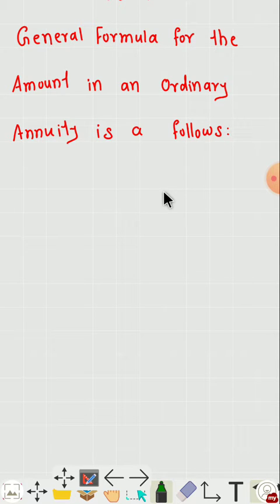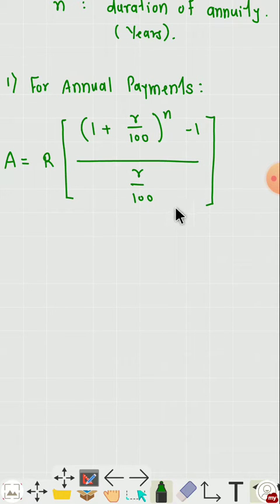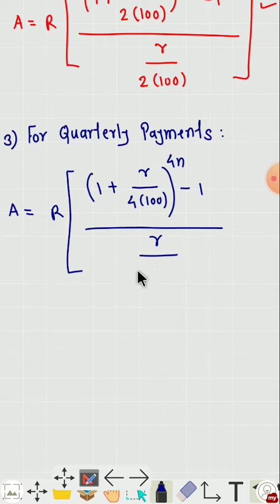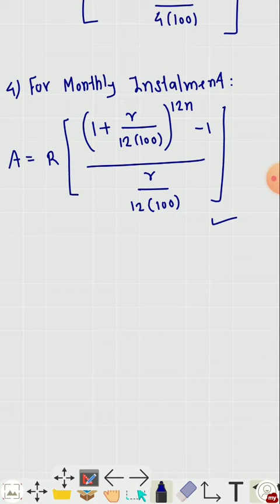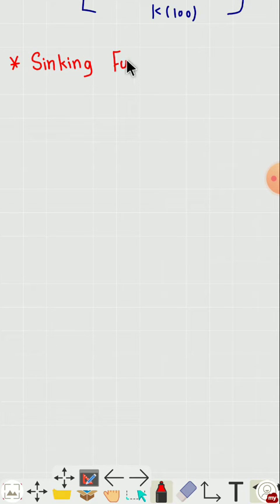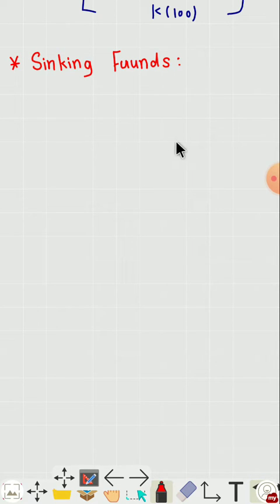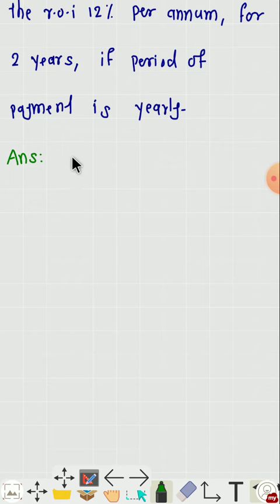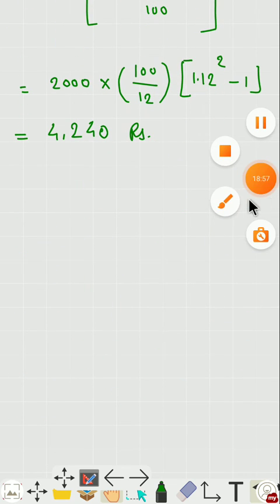Annuity Sinking Funds